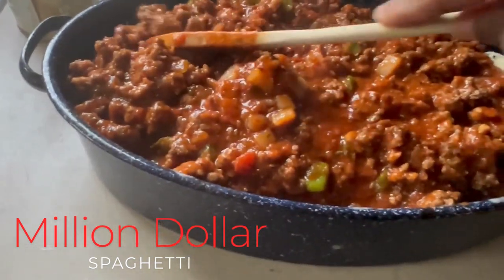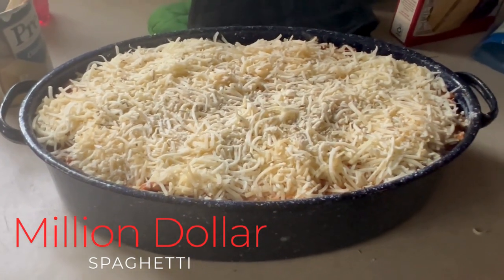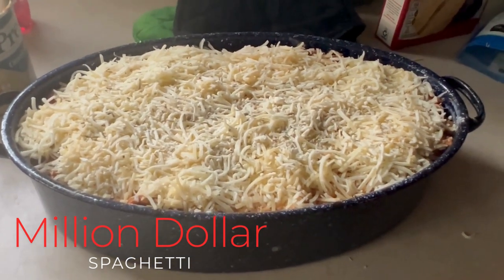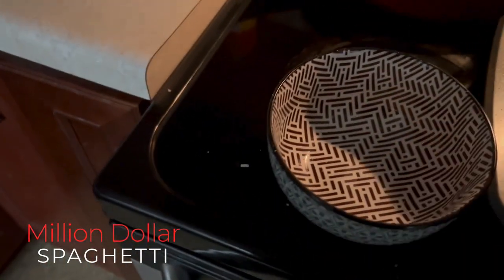Million Dollar Spaghetti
Made my version of The Million Dollar Spaghetti everyone making. @melissawelch-mosley